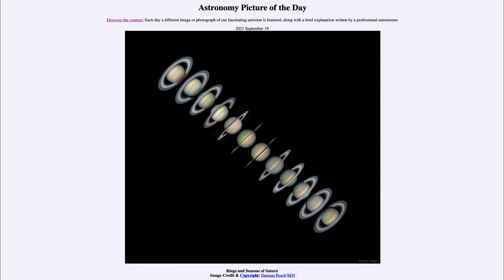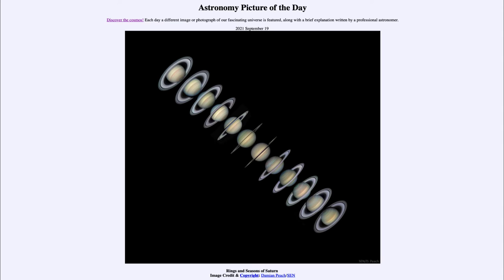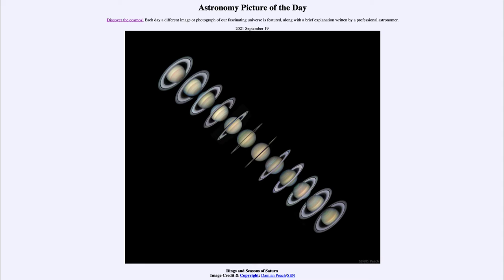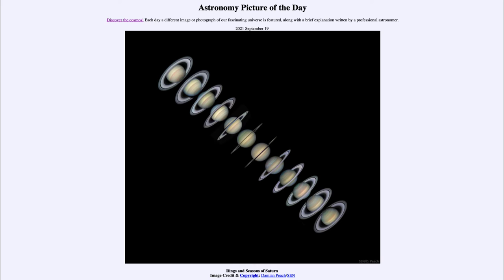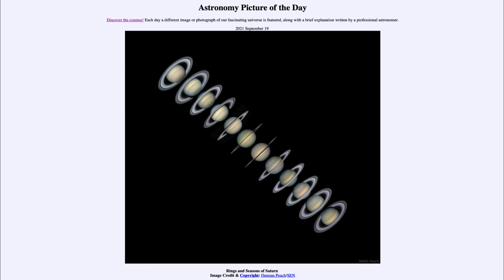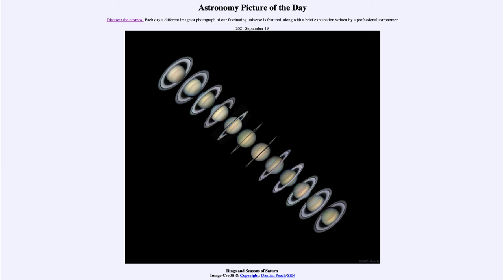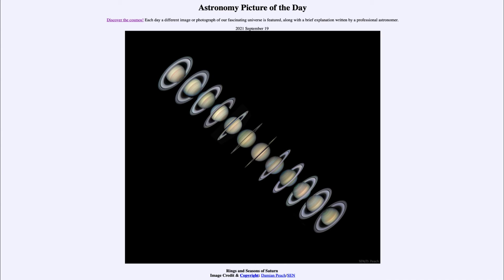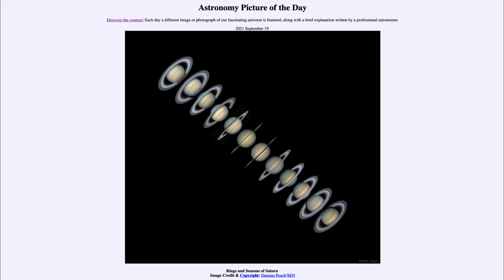2021 September 19 - Rings and Seasons of Saturn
In today's image, we see the rings of Saturn in images taken over more than a decade. The changes are because of the tilt of the planet and how our view of this varies over a Saturnian year (29 Earth years).